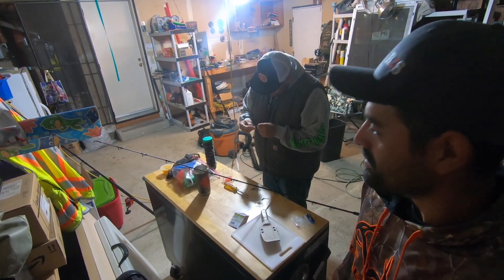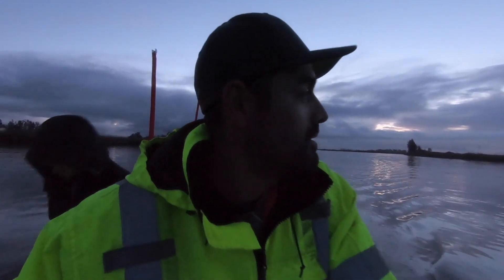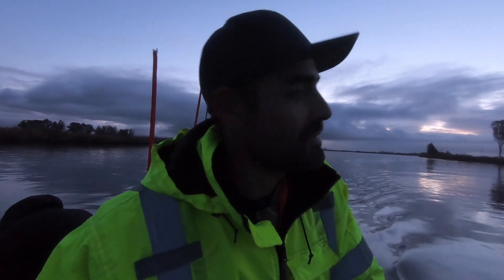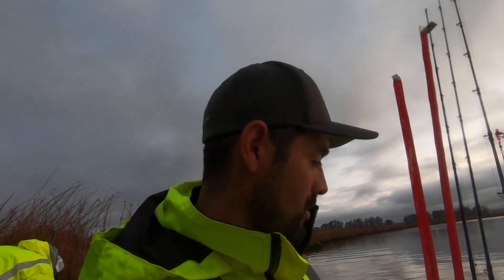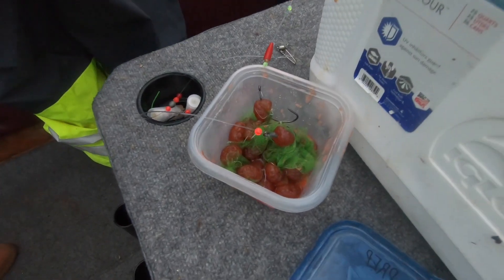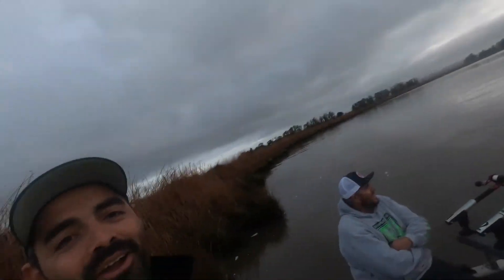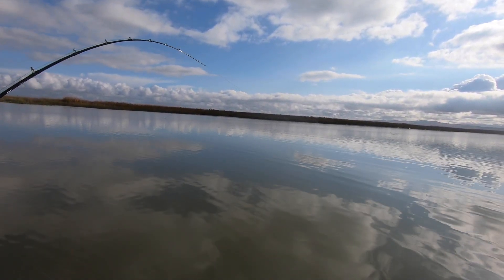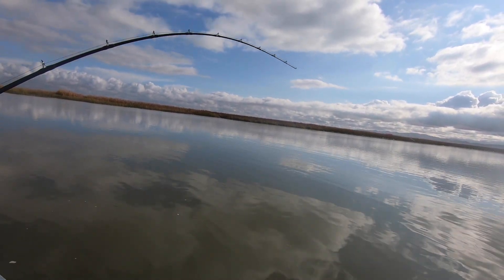Catching Monster Sturgeon in the Delta!!!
Went out with my friend Neno with CaliHooked and had a blast catching my first sturgeon in the Sacramento Delta!!!